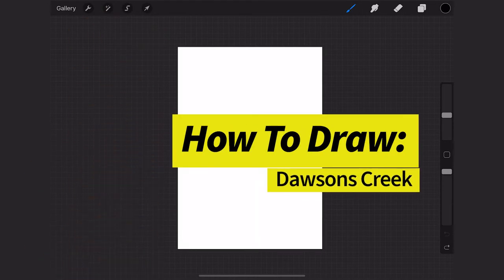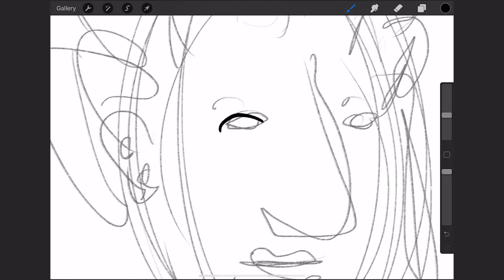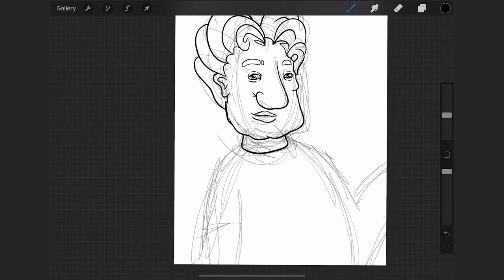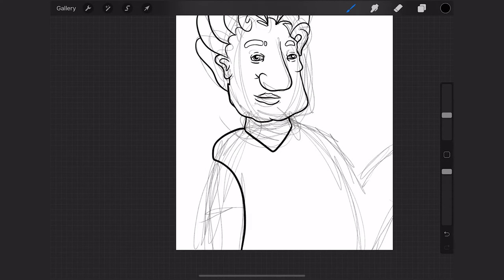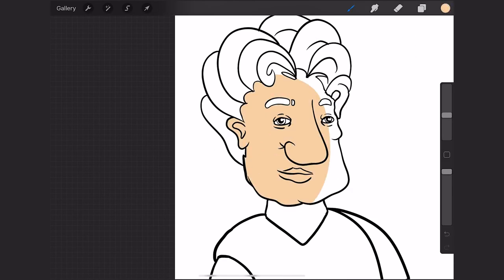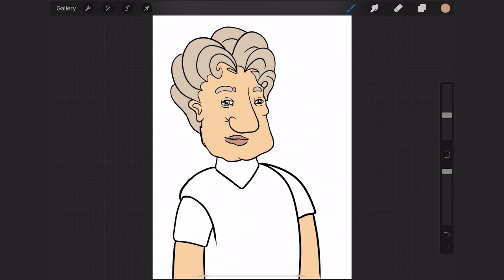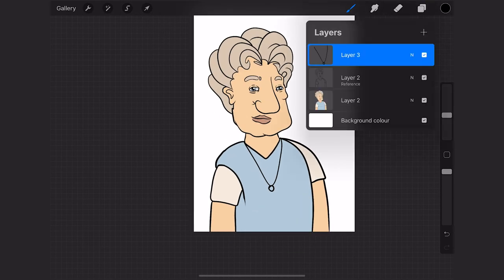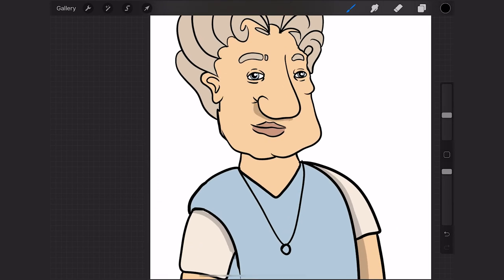How to Draw: Dawsons Creek | Procreate Tutorial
In todays video I will be showing you how to draw mr dawson creek from his hit tv show back in 1800's dawsons creet.